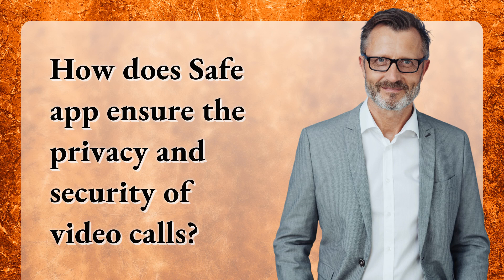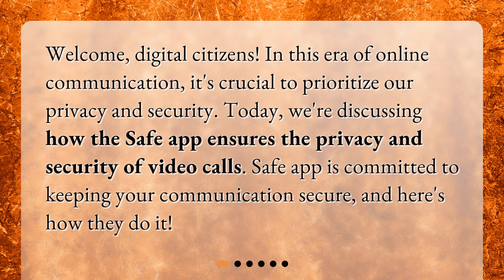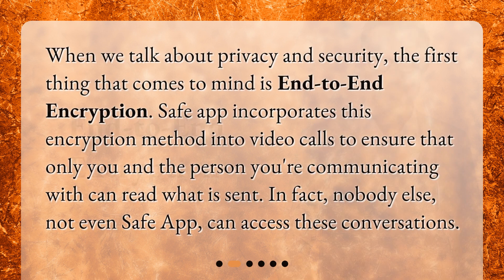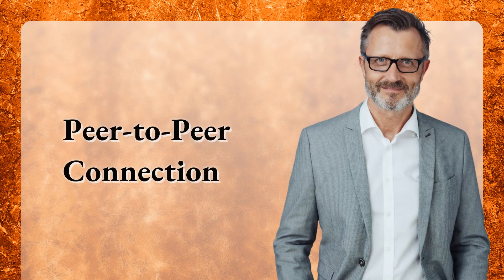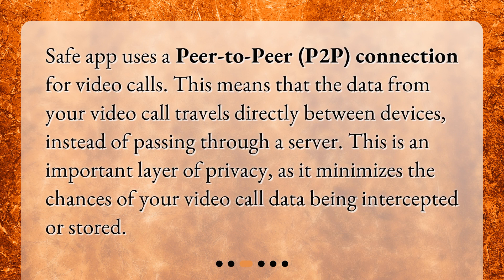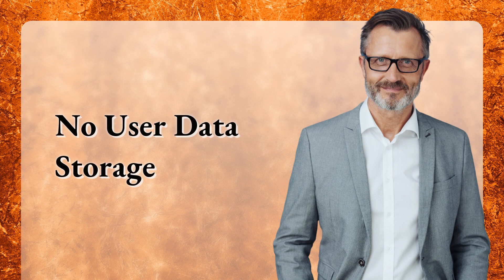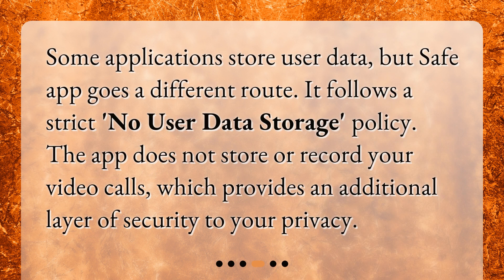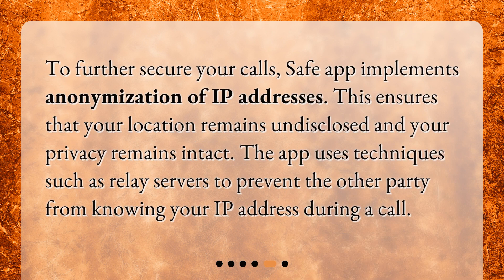How does Safe app ensure the privacy and security of video calls?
Ensuring Privacy and Security in Video Calls: The Safe App Way • Discover how the Safe app prioritizes your privacy and security during video calls. With features like End-to-End Encryption, Peer-to-Peer connections, No User Data Storage, and Anonymization of IP Addresses, your personal information remains secure. Join us as we delve into the Safe app's commitment to keeping your communication safe and confidential!

00:00 • How does Safe app ensure the privacy and security of video calls?
00:26 • End-to-End Encryption
00:50 • Peer-to-Peer Connection
01:13 • No User Data Storage
01:33 • Anonymization of IP Addresses